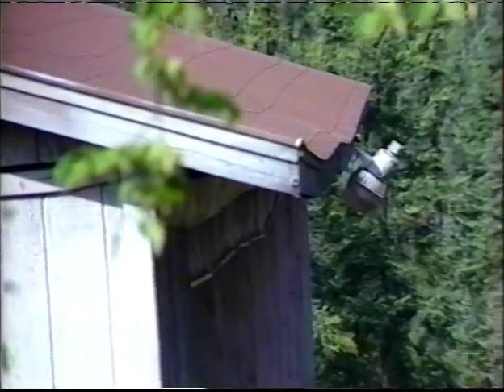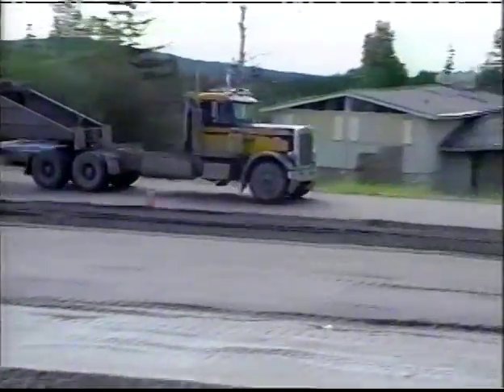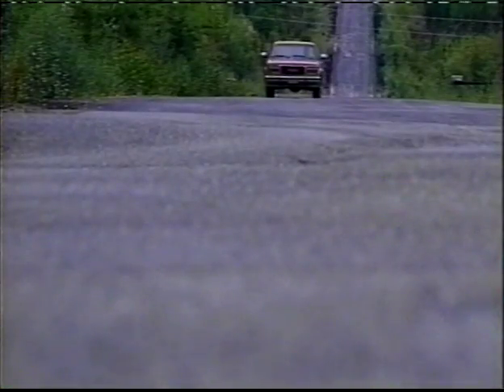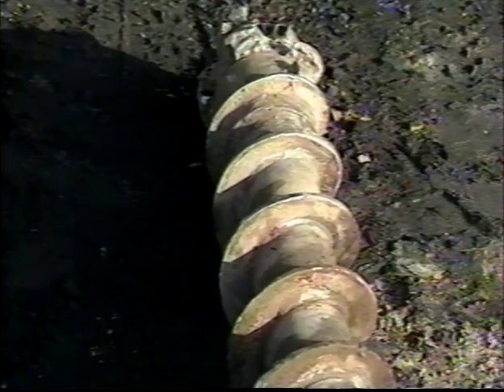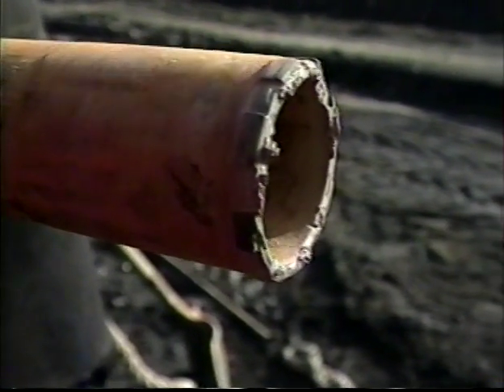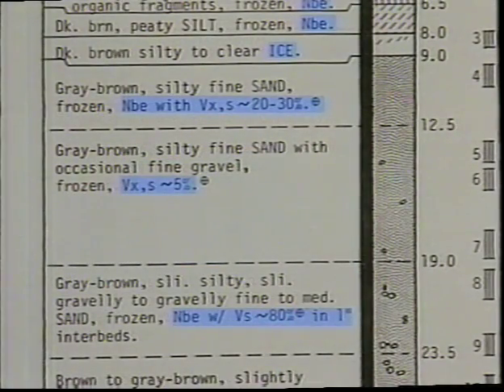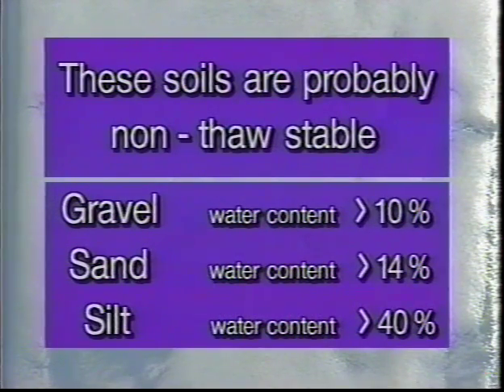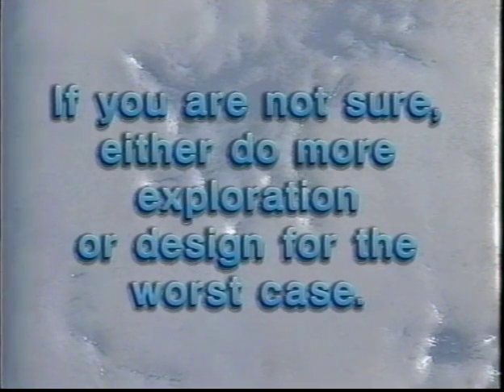The Permafrost Investigation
Written and Directed by: Permafrost Technology Foundation
Produced and Edited by: Art Jernstrom

This 20 minute film discusses the permafrost investigation, including why one is necessary, how they are done, and how to evaluate the results.

Permafrost is defined as ground which is below the freezing temperature of pure water for a least two winters and the intervening summer. It exists over 80% of Alaska as well as many other locations around the world. Non-thaw-stable permafrost will cause damage to overlying structures if it is allowed to thaw. In areas where non-thaw-stable permafrost is possible, a permafrost investigation is necessary in order to design adequate foundations.